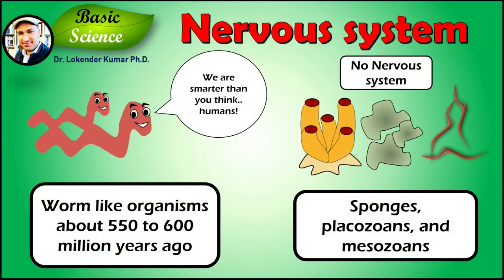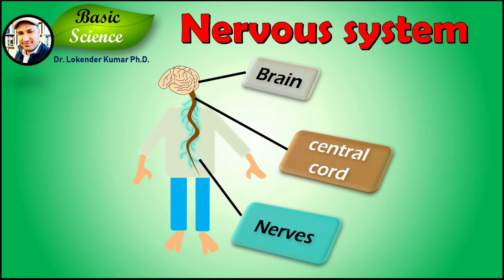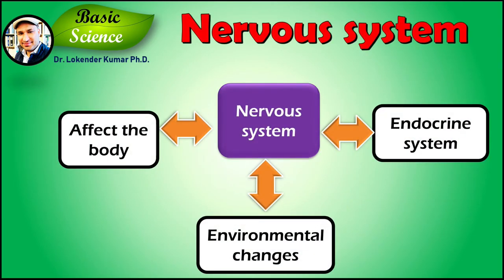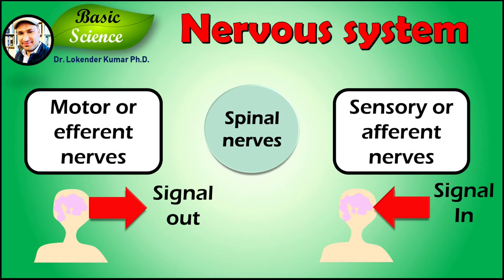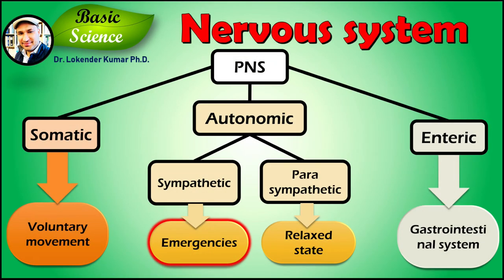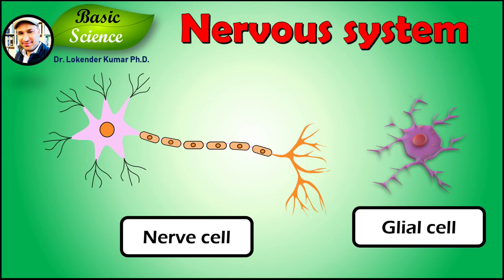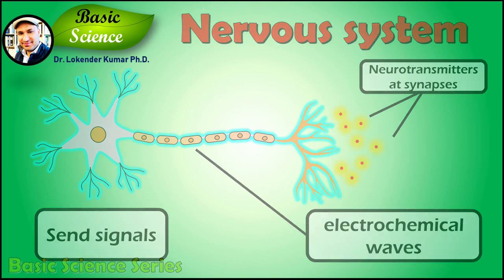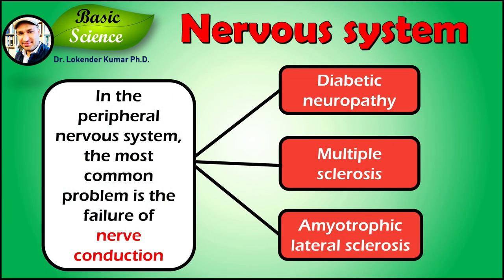Nervous System Crash Course | Nervous system Introduction | Neuroscience | Basic Science Series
Nervous System Crash Course,
Nervous system Introduction,
What is the nervous system?,
Neuroscience,
Nervous tissue origin,
Brain,
A central cord,
Size of the nervous system,
The nervous system is highly complex,
Endocrine system,
Human chemical messenger system,
Hormone,
The central nervous system (CNS),
The peripheral nervous system (PNS),
Axons,
Motor or efferent nerves,
Spinal nerves,
Somatic,
Autonomic,
Enteric nervous systems,
Sympathetic nervous systems,
Parasympathetic nervous systems,
Nerve cell,
Glial cell,
Glia,
Synapses,
Neurotransmitters,
Neurotrauma or toxicity,
Neuro infection,
Neuro senescence,
diabetic neuropathy,
Demyelinating disorders,
Multiple sclerosis,
Amyotrophic lateral sclerosis,